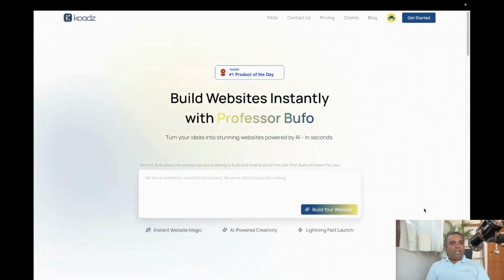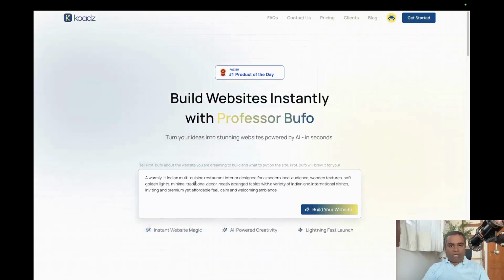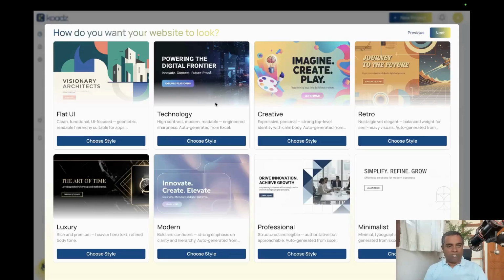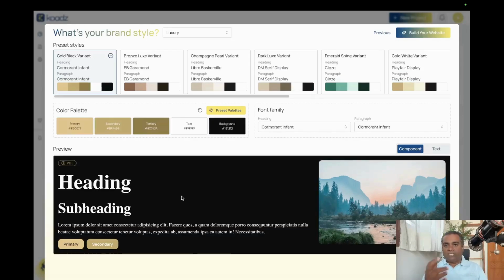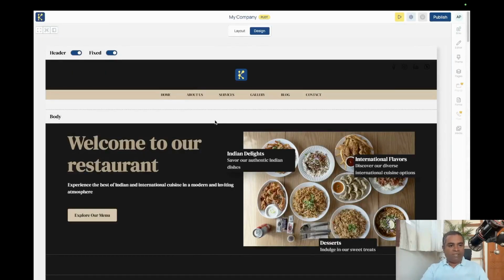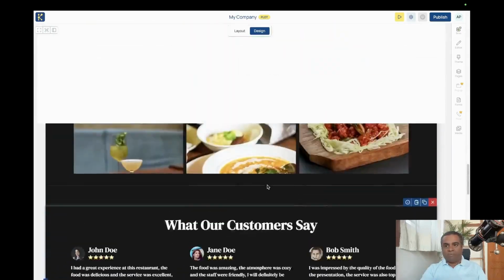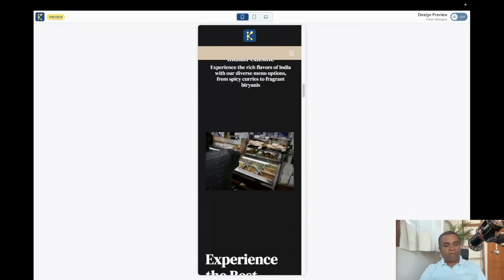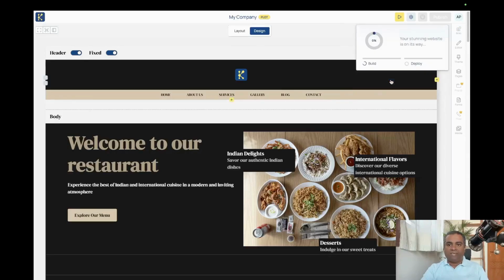Koadz - AI Website Builder | Demo | Quick Start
A quick start. Thats it. Describing business to publishing your website all in minutes.
Got questions? Want to build something?
Reach out — we’d love to chat